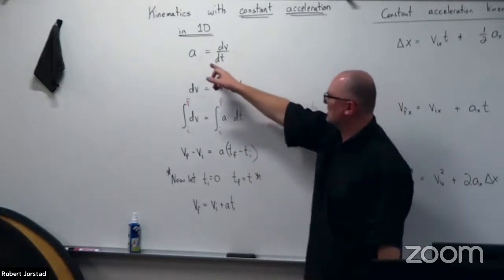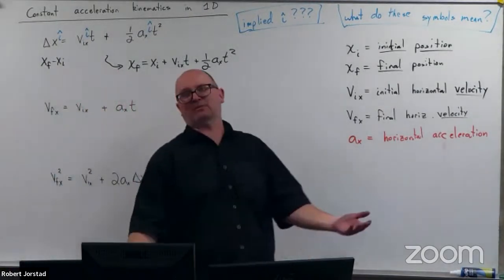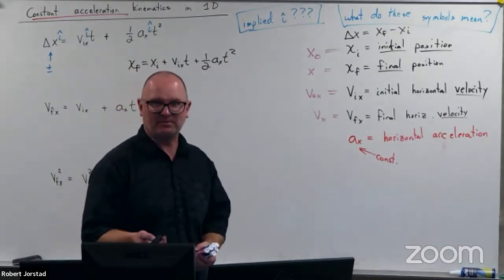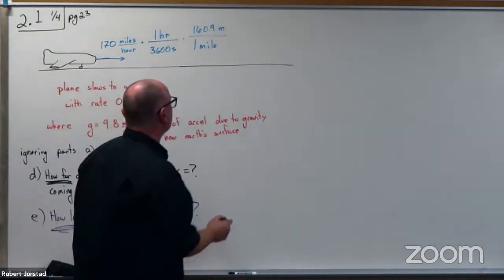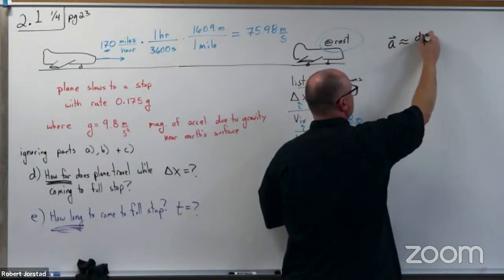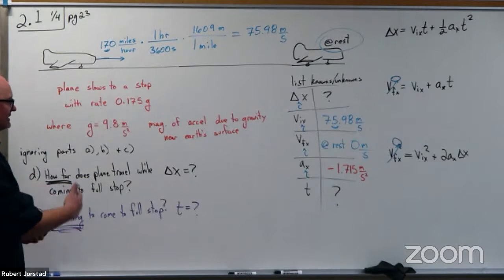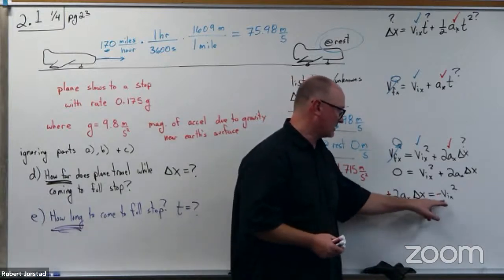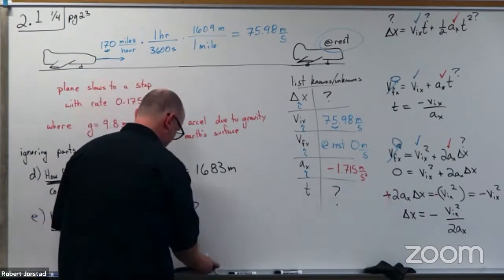1D Constant acceleration kinematics: Intro & 1st worked NUMERICAL problem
Summary of procedure I follow when doing 1D kinematics with constant acceleration:
Read carefully
Draw a well labeled picture
List all known and unknown quantities
List big 3 kinematics equations (delta x = ..., v_fx = ..., and v_fx^2 = ...)
Plug in any zeros
Re-read: what are you trying to find?
Use checks & ?'s if desired to look for an equation
Solve algebraically
Check the units
Check if the result has a reasonable +/- sign
Plug in numbers
Think: does the result seem like a reasonable size number?